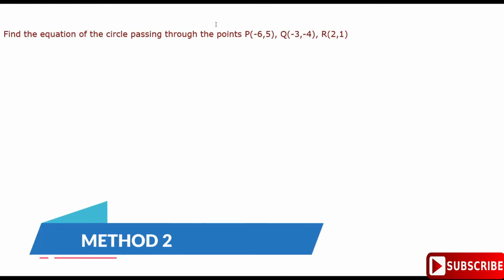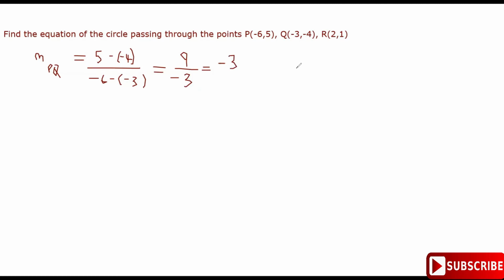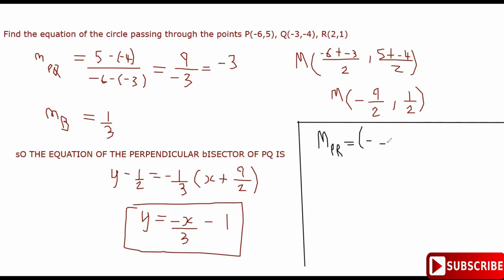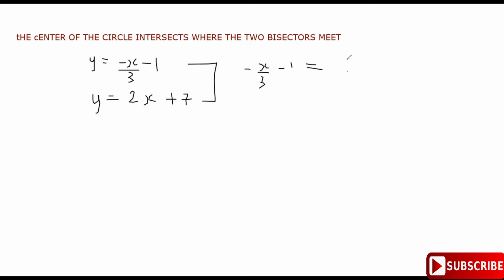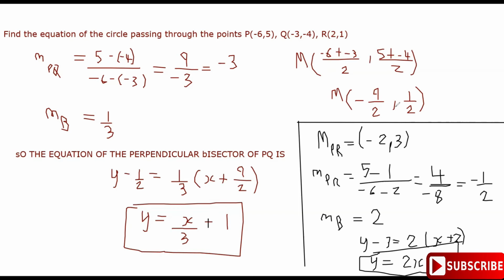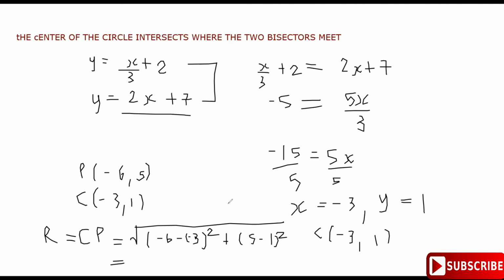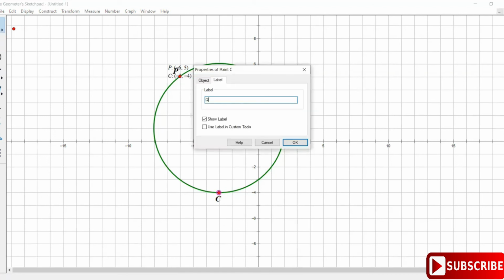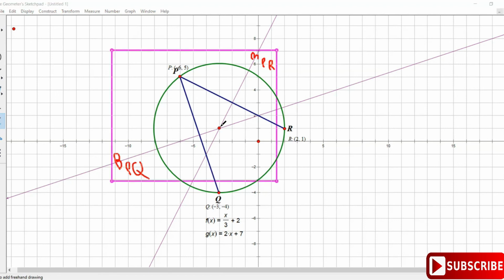Finding Equation of A Circle Given Three Points|Method 2